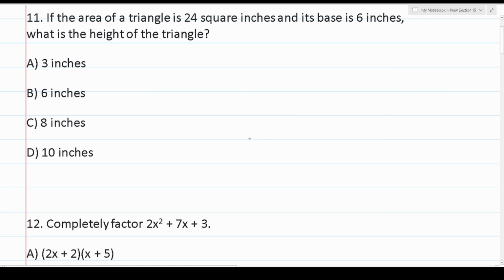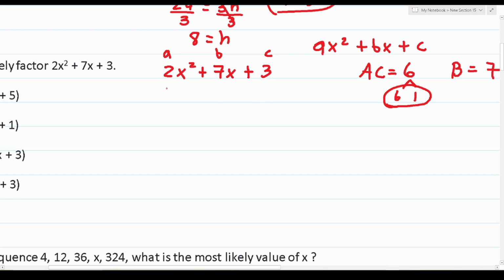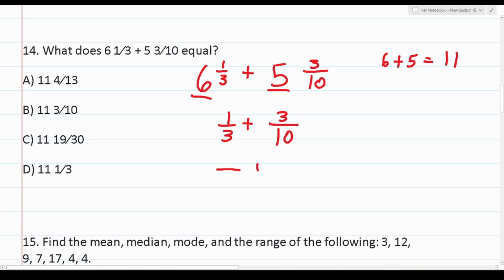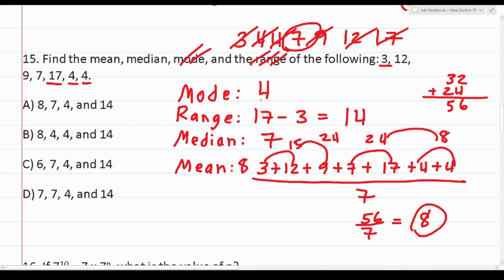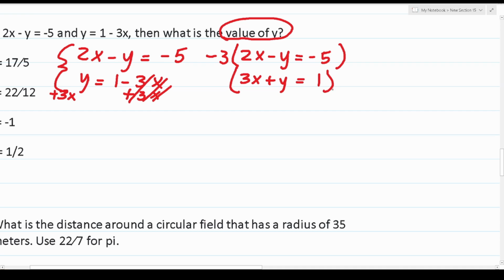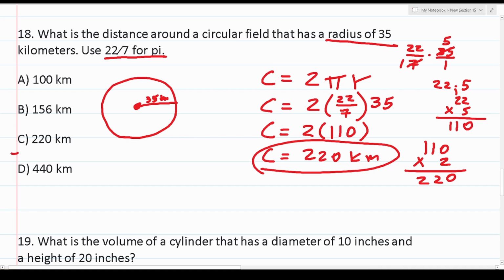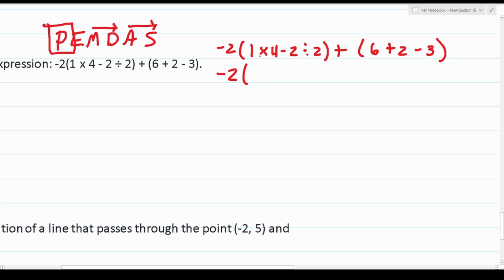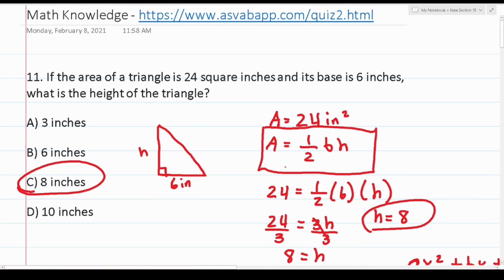Grammar Hero's ASVAB AFQT Practice Test: The Mathematics Knowledge Subtest (Free ASVAB Tutoring)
In this video, I work out some problems from an ASVAB mathematics knowledge practice test (i.e., asvabapp.com).  In order to do well on the Armed Services Vocational Aptitude Battery (ASVAB), you must be comfortable solving problems that are similar to the ones in this video.

0:00    Intro: No Calculator or Reference Sheet!
1:33 Q11: Area of Triangle
4:26 Q12: Factoring: Leading Coefficient Not One
7:56 Q13: Sequences
9:22 Q14: Fractions
11:58 Q15: Mean, Median, Mode and Range
15:43 Q16: Laws of Exponents
17:39 Q17: System of Equations: The Elimination Method
22:02 Q18: Circles
25:00 Q19: Volume
27:38 Q20: Order of Operations: PEMDAS
31:18 Q21: Writing Equations of Lines
33:46  Outro

2018 / 2019 ASVAB For Dummies
1,001 ASVAB Practice Questions For Dummies (+ Free Online Practice)